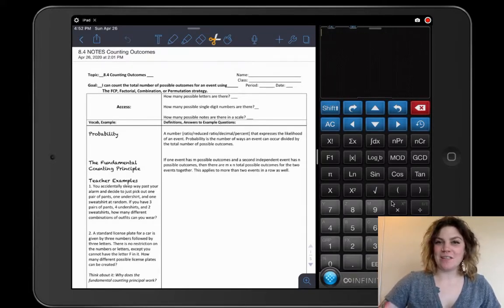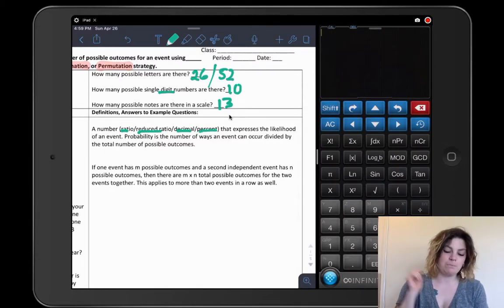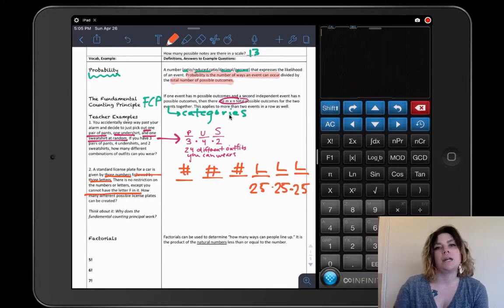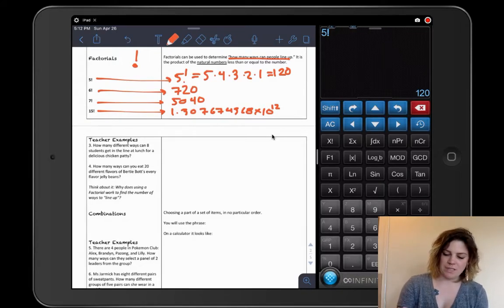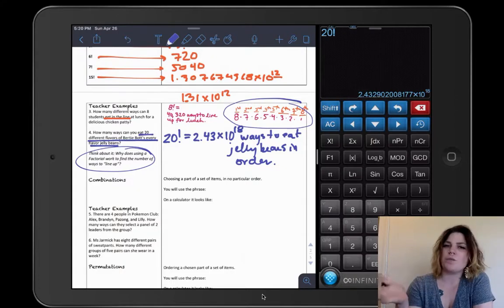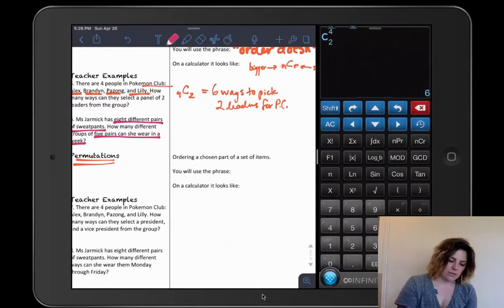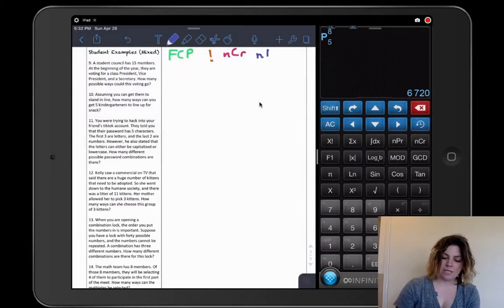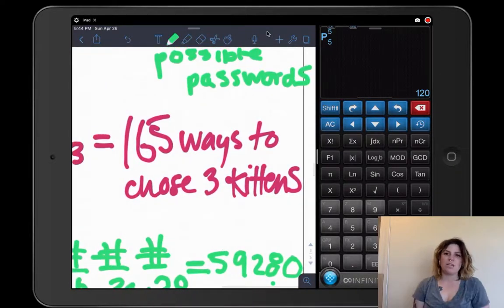VIDEO 8.4 Counting Outcomes